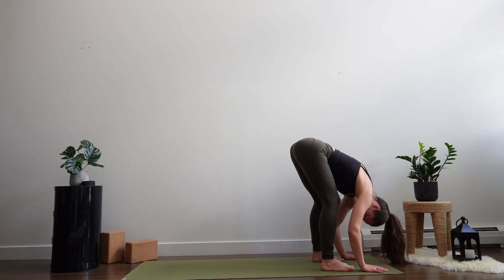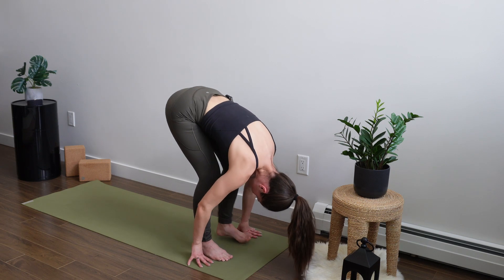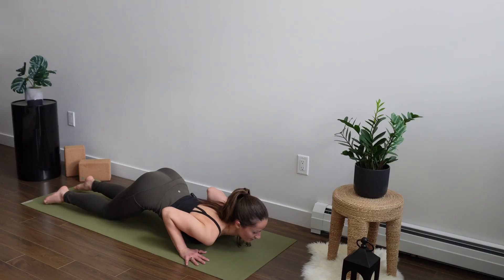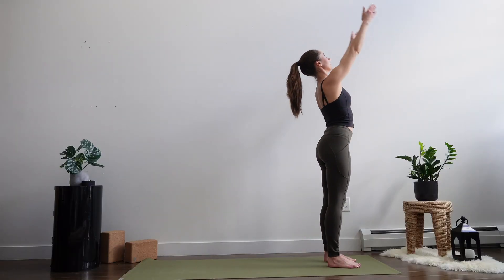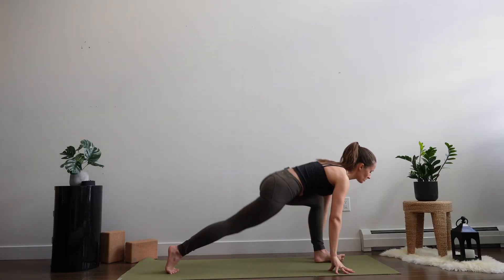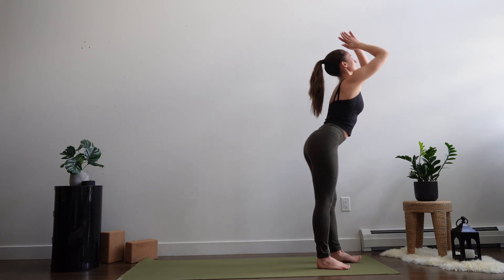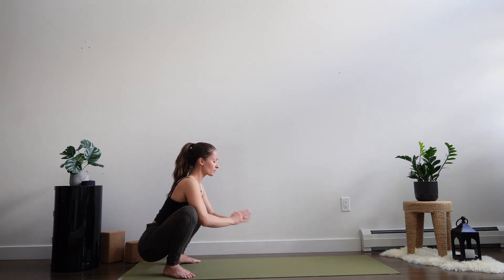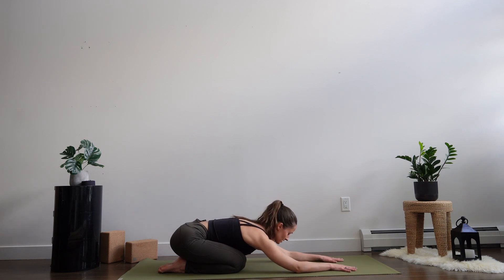Yoga Library "add on" - Energized Standing Series: Lungs & Balancing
Get ready to build heat and challenge your mind with an energizing standing series for yoga. This series is focused on two powerful postures: lunges and balancing poses. Lunges are great for building strength in the legs and hips, while also stretching the hip flexors and hamstrings. Balancing poses help improve focus and concentration, while also strengthening the core and leg muscles.

Throughout this standing series, remember to listen to your body and take breaks as needed. Stay present in the moment, and don't be afraid to challenge yourself. With each breath, you'll feel the energy building within you, leaving you feeling strong and invigorated